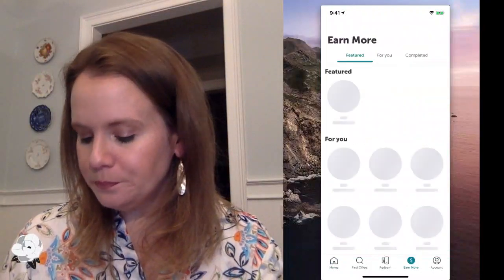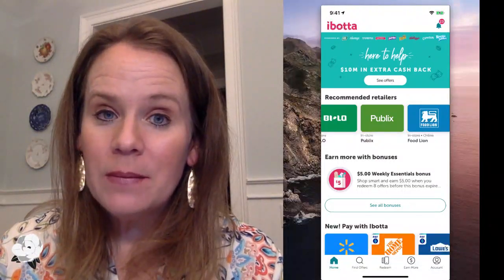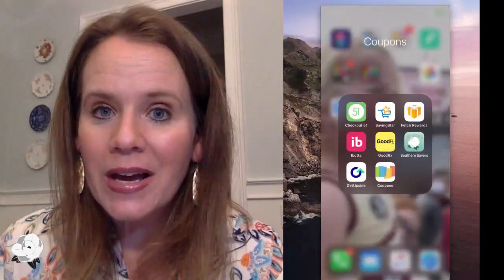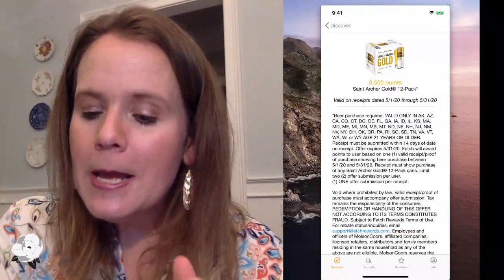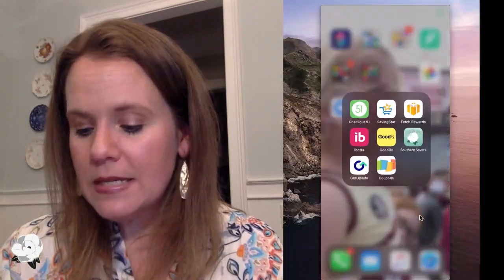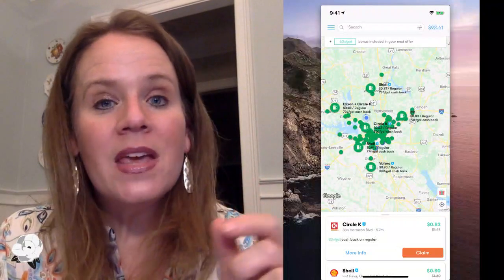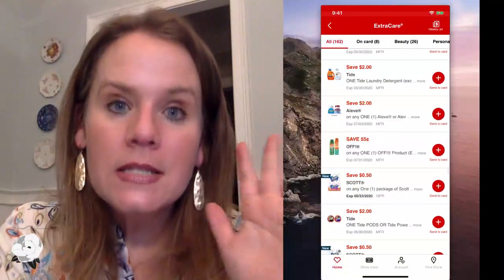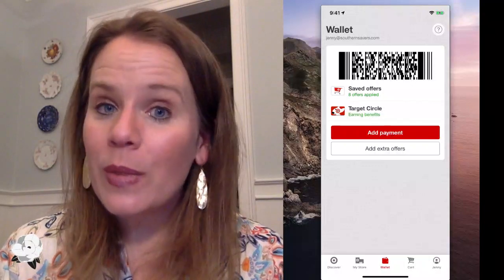Money Saving Mobile Apps + Live Q&A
Apps are one of my favorite ways to save money on groceries (especially on produce) and on dining out.  See which apps are my favorite and how to use them.